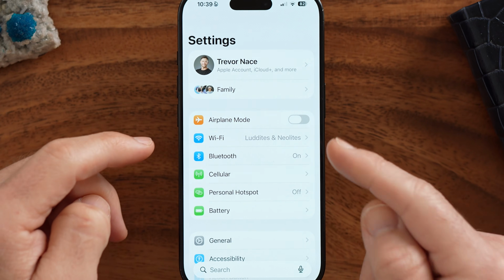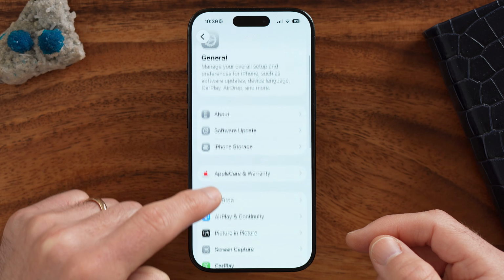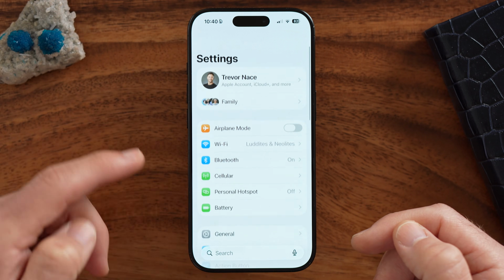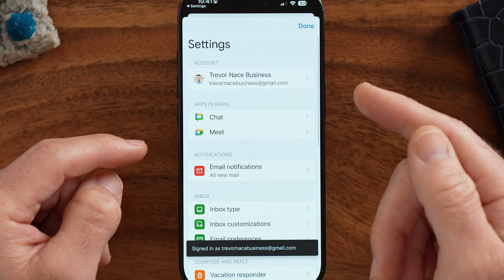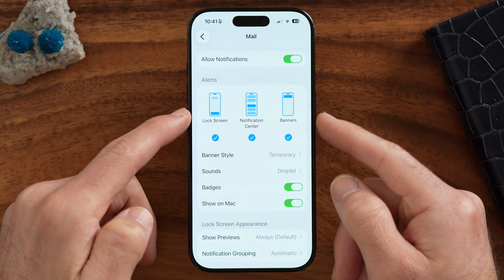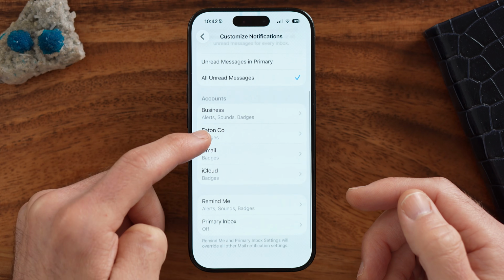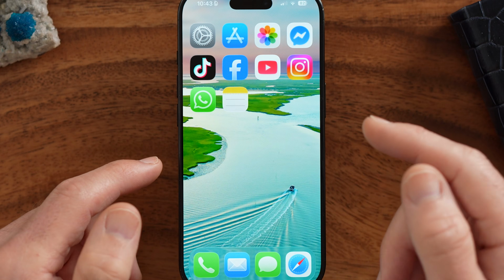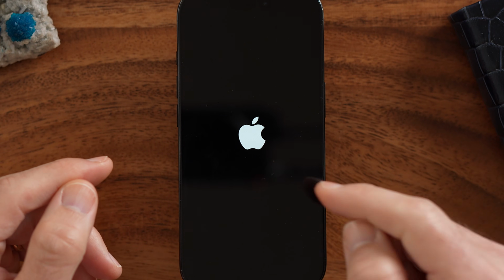How To Fix Email Notifications Not Working On iPhone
Here's how to fix the email notifications on your iPhone if it's not working.